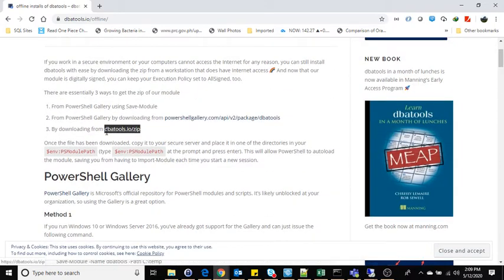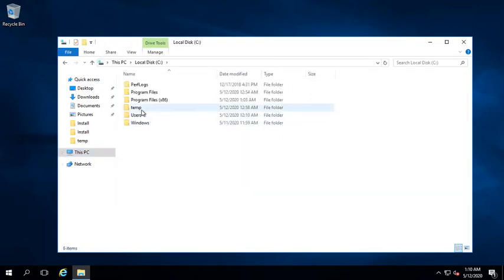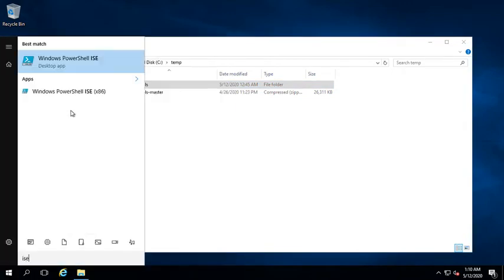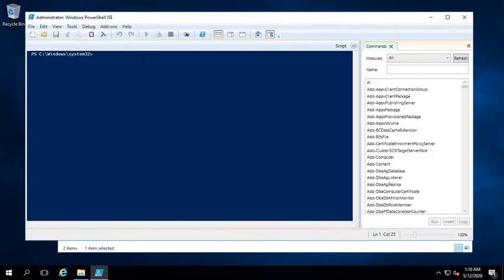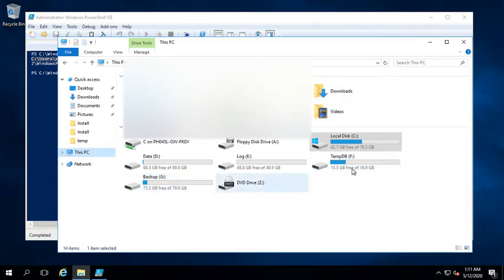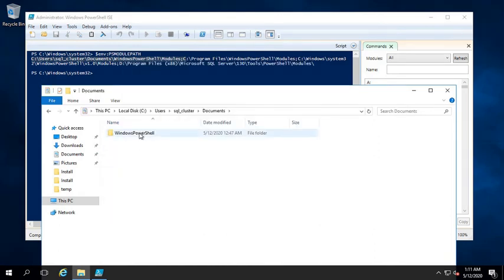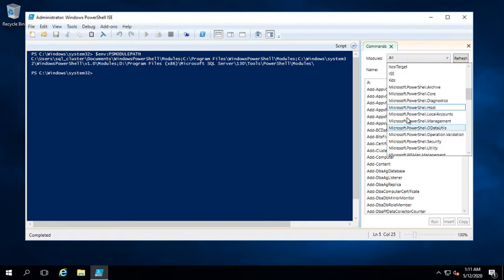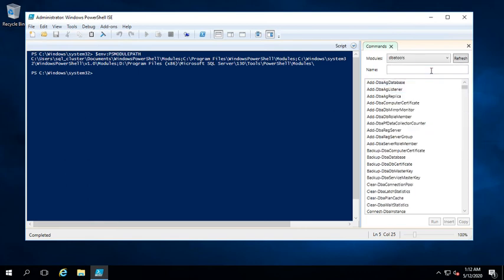Install dbatools on powershell offline. Easy explanation!